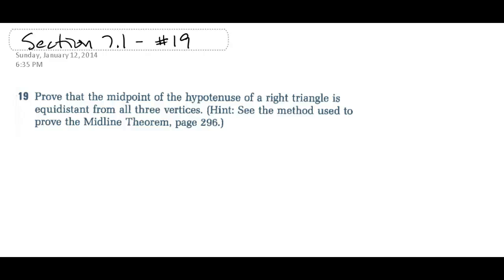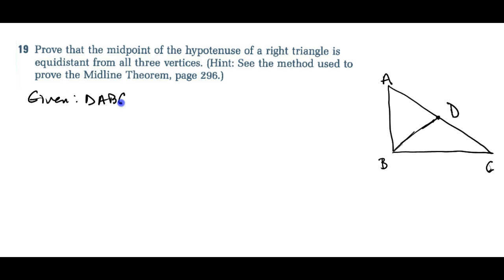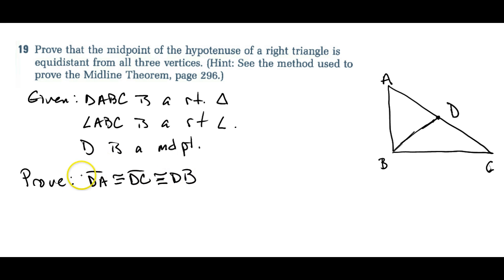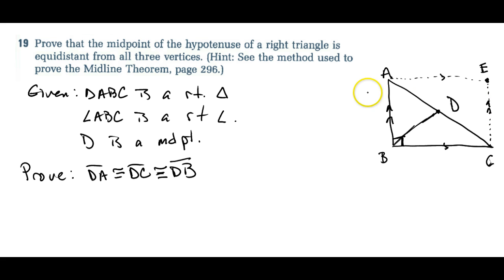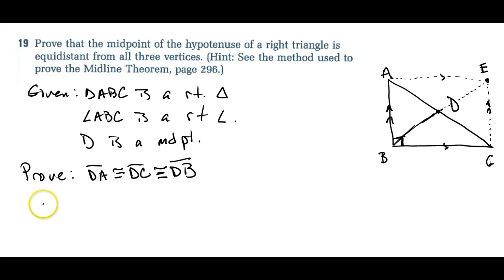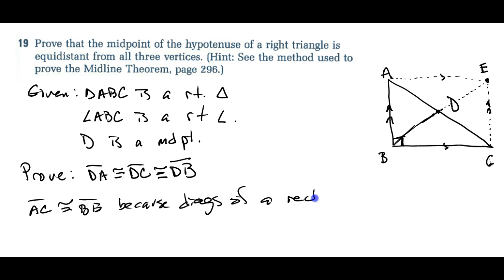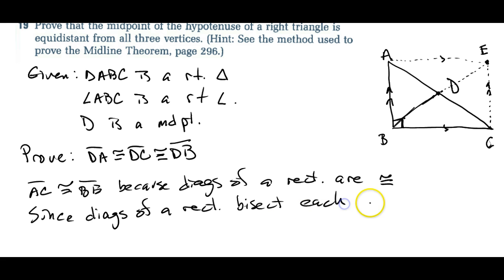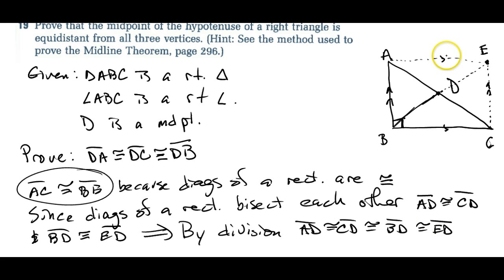Section 7.1 Number 19 Solution